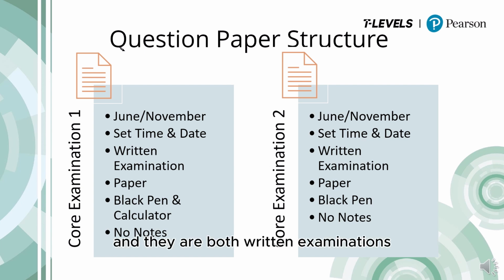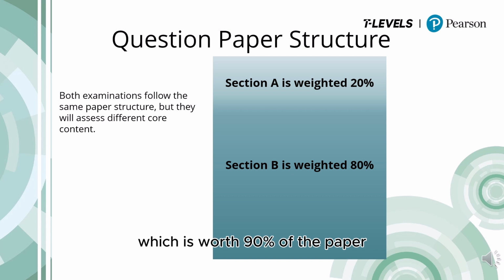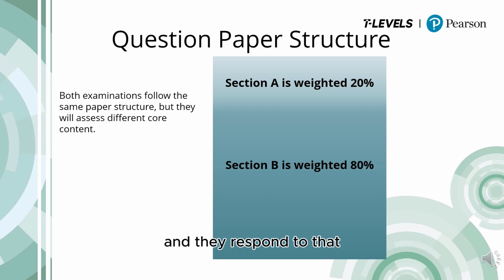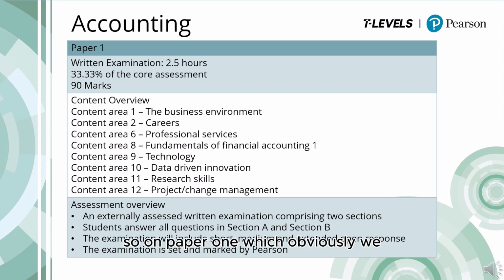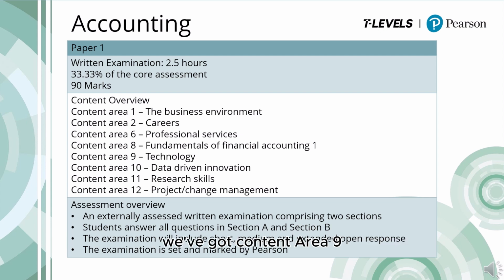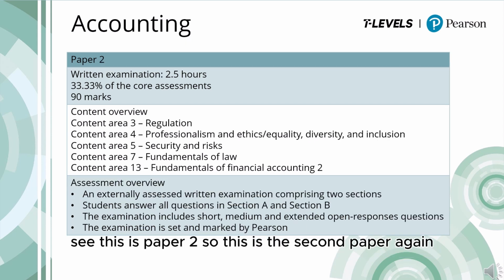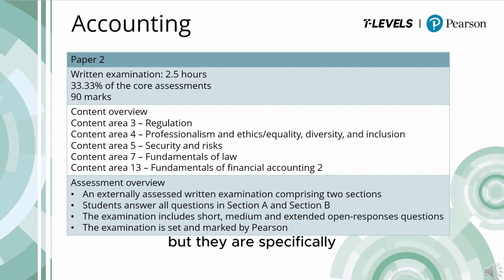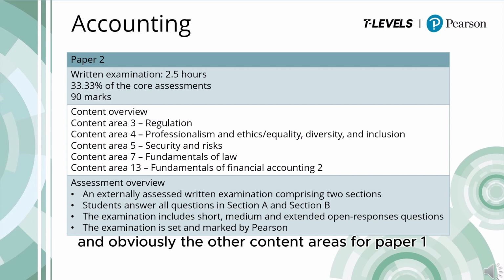Getting Ready to Teach: Bitesize T Level Accounting Introduction to the Core Papers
Watch this bitesize session that gives you an introduction to the Core Papers for the T Level in Accounting.